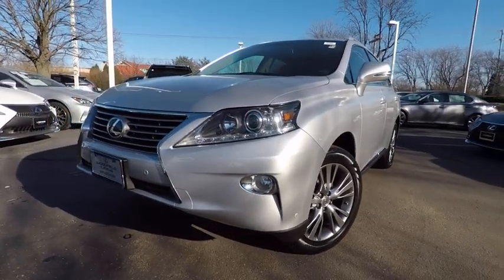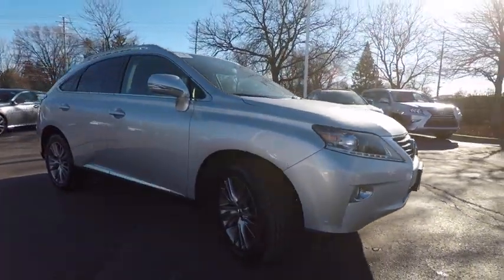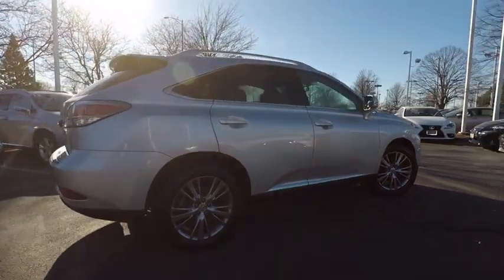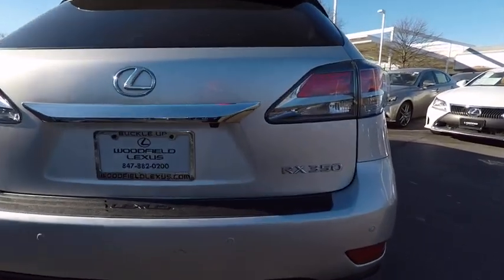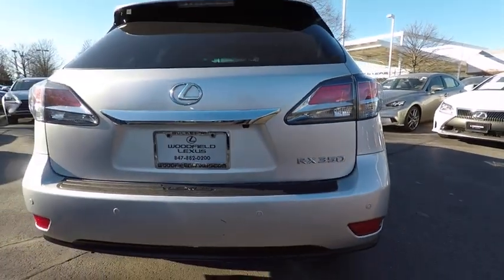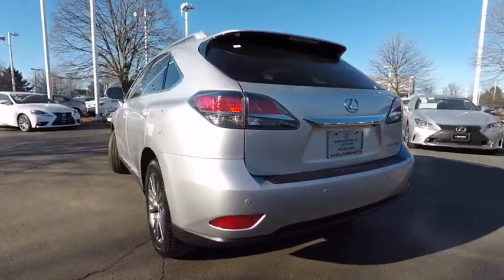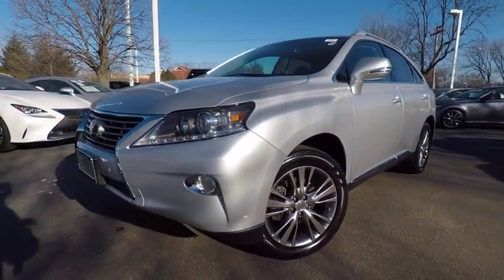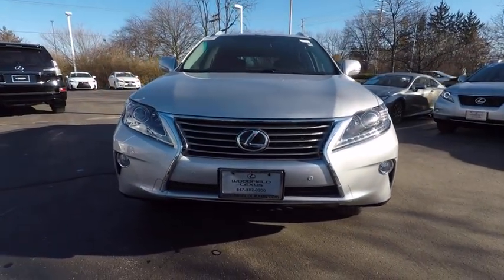2014 Lexus RX 350 w/ Navigation Schaumburg IL Q1598A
2014 Lexus RX 350 w/ Navigation

Woodfield Lexus
350 E. Golf Rd

**2 Sets of Smart Keys with Remote**, **Local Trade-In**, **Certified by Carfax - One Owner**, **Bought and Serviced Here**, **Service Records Available**, **All Wheel Drive**, **Navigation System**, **Upgraded Wheels**, **Backup Camera**, **BlueTooth**, **Blind Spot Monitor**, **Memory Seat**, **Heated and Ventilated Seats**, **Moonroof/Sunroof**, **Great Color for Resale**.Shopping at Woodfield Lexus is car buying the way it should be: fun, informative and fair. Here are our promises:* Transparent Pricing!* Pressure Free, Efficient, Friendly, and Helpful Sales Staff!* One Massive Inventory For One Stop Shopping!* No Hassle Sell or Trade Any Car* Pressure Free Road TestWoodfield Lexus - Come See For Yourself Today!